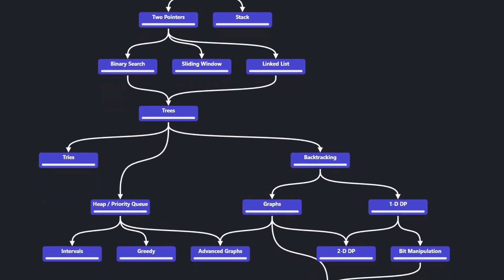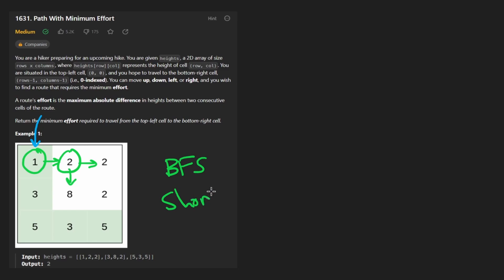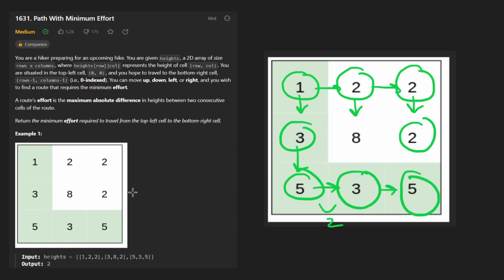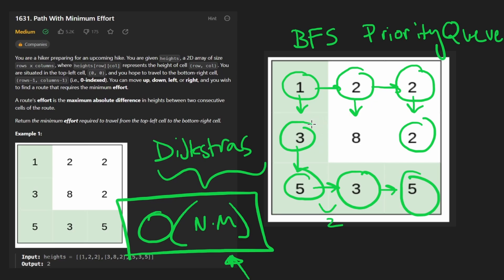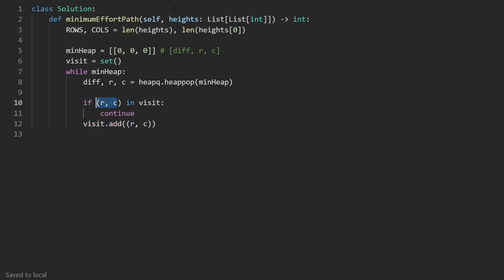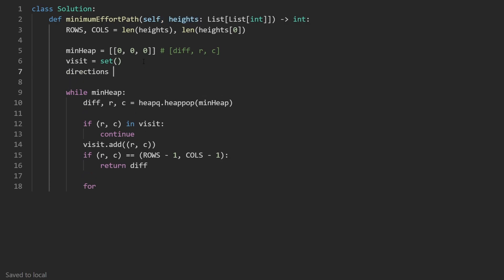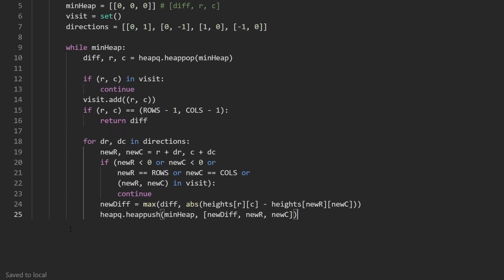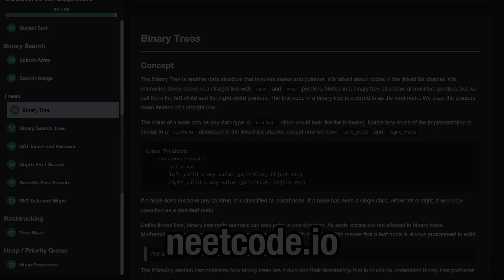Path with Minimum Effort - Leetcode 1631 - Python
Solving leetcode 1631, path with minimum effort, todays daily leetcode problem on september 15.

0:00 - Read the problem
0:30 - Drawing Explanation
6:11 - Coding Explanation

leetcode 1631